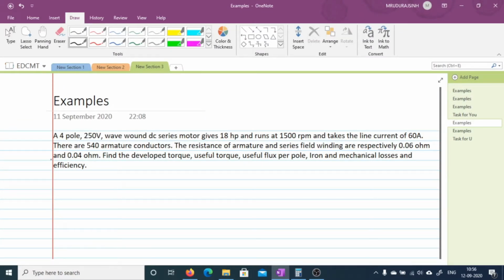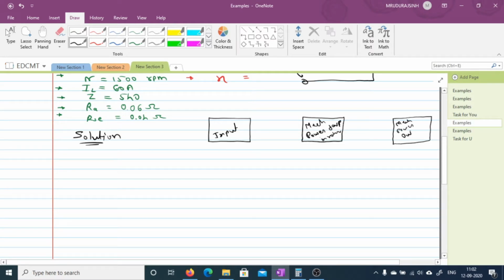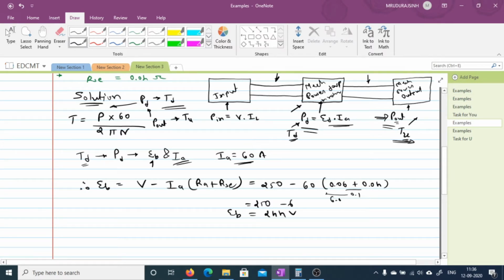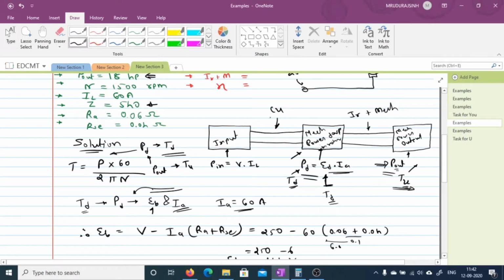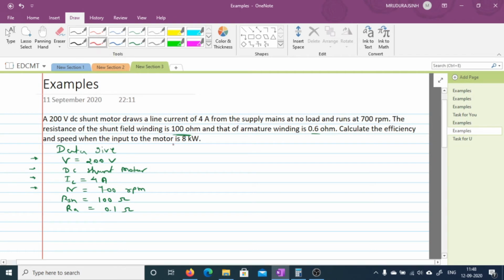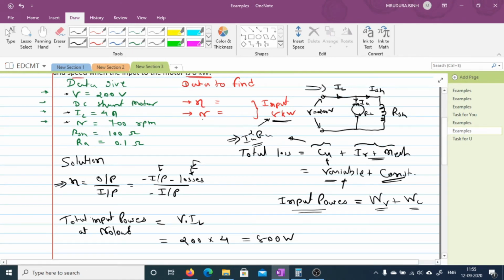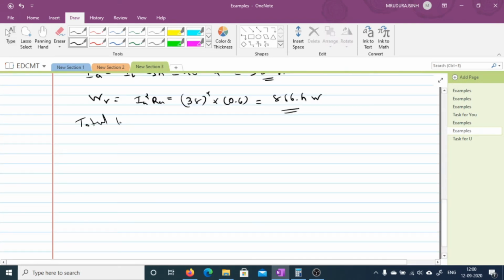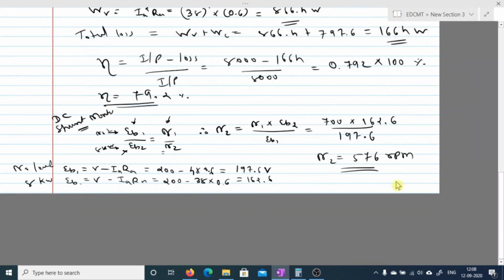Numericals on DC Motor Part 3 | Numerical, Problems | DC Motor losses and Efficiency | Mruduraj